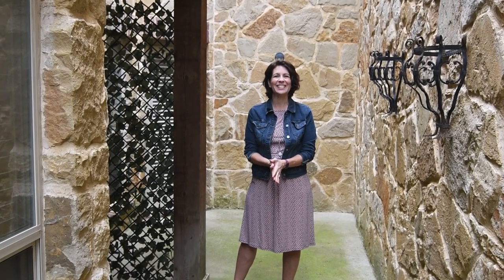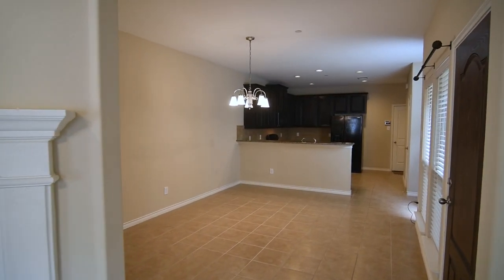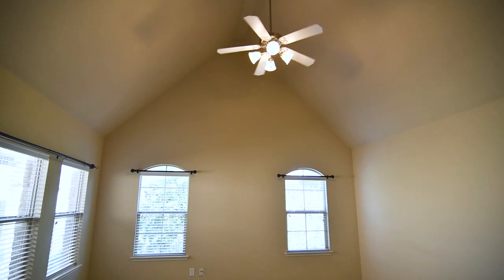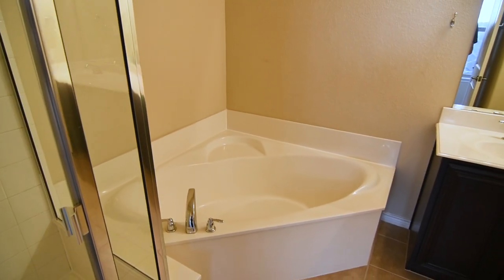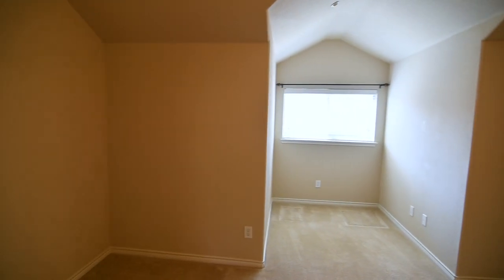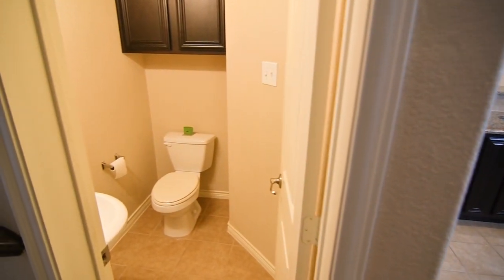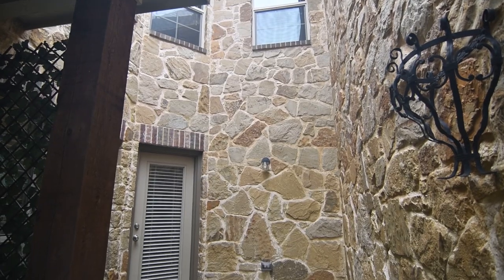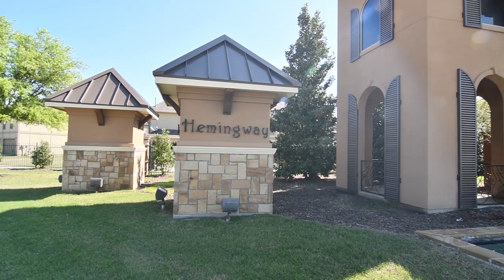Sold ABOVE List Price! | 8617 Stargazer Dr | McKinney TX 75070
The exceptional Townhome you NEED, at the price you WANT, only $240,000!  Featuring 2 Master Bedrooms, this special home has been exceptionally maintained and is MOVE-IN ready! An open floorplan features a comfortable and spacious living room, opening to the dining room & kitchen. You'll love the kitchen granite slab counters, gas cooking, tons of cabinet space, and large walk-in pantry. Vaulted ceilings in both spacious bedrooms & walk-in closets! Shady, open front courtyard for outdoor relaxing. Walk to community pool, fitness clubhouse & park. Enjoy a low maintenance lifestyle & ideal location just minutes from 121. Ideal for downsizing or at this price, why pay rent when you can own!